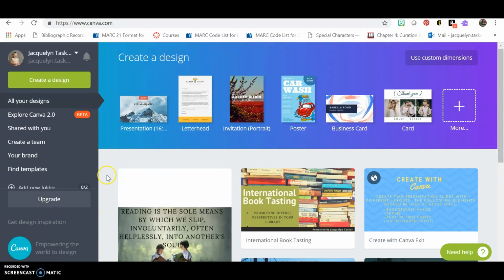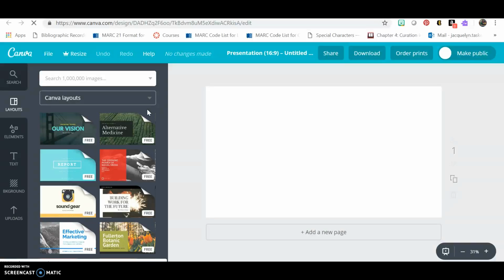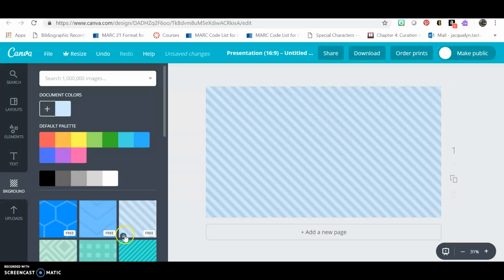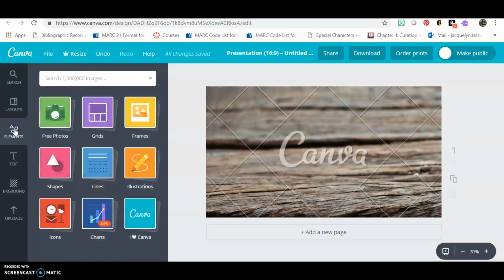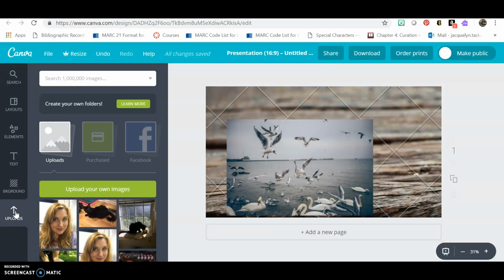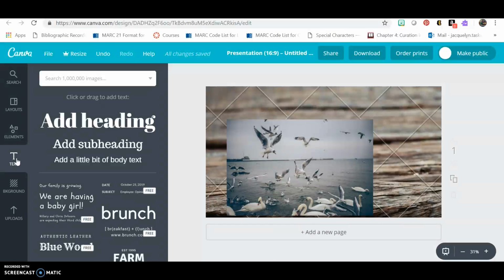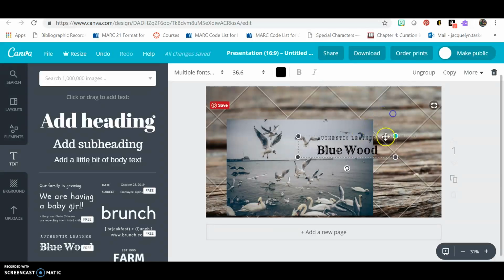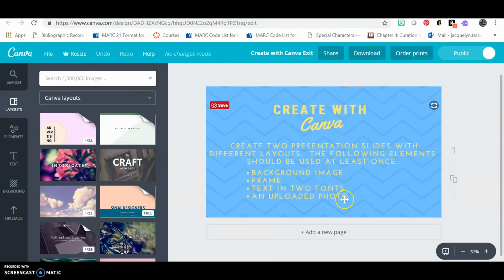Create with Canva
A quick introduction to creating presentation slides using a free Canva account.